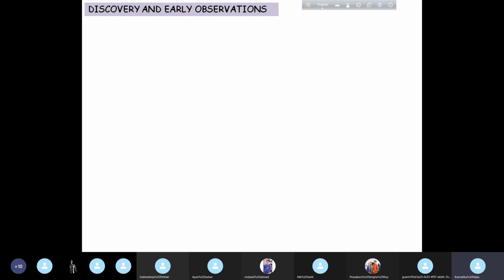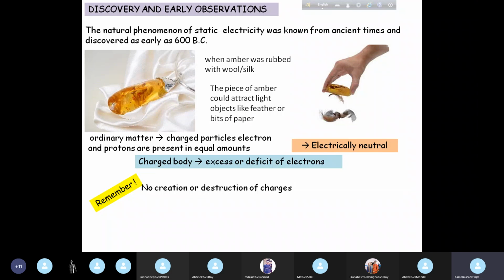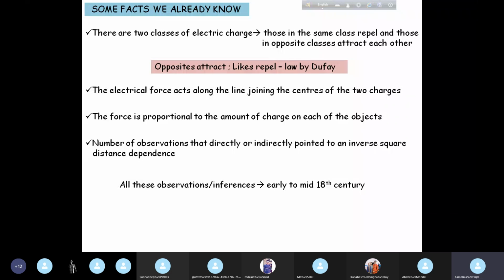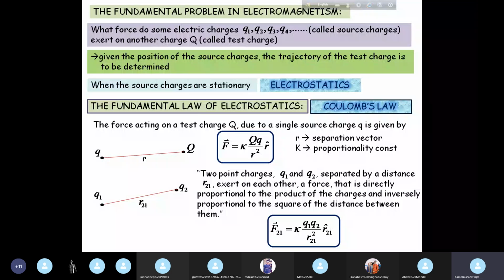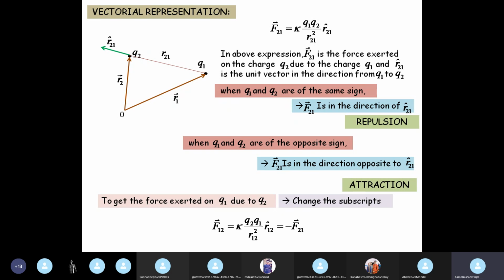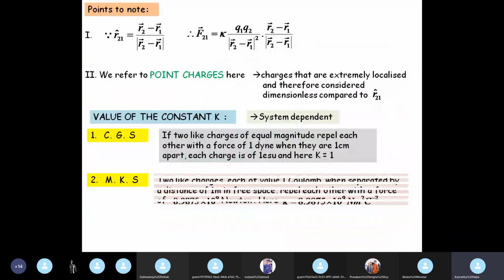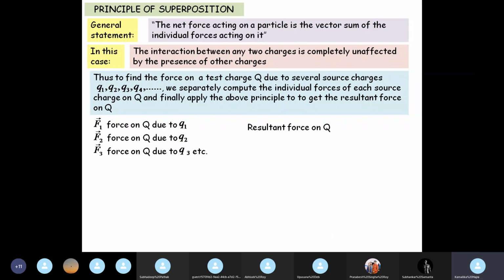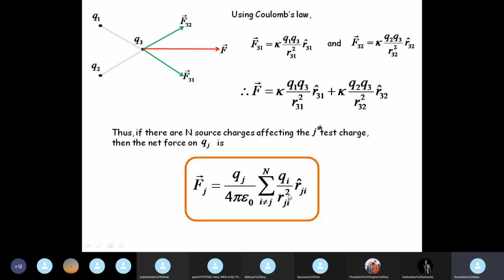electrostatics-Coulomb's law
introduction to electrostatics and detailed discussion of Coulomb's law and principle of superposition